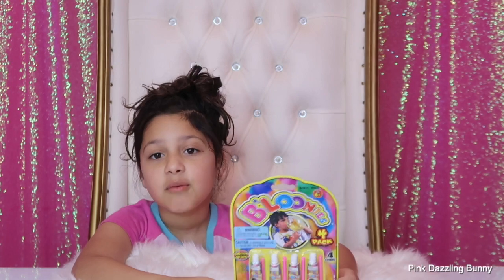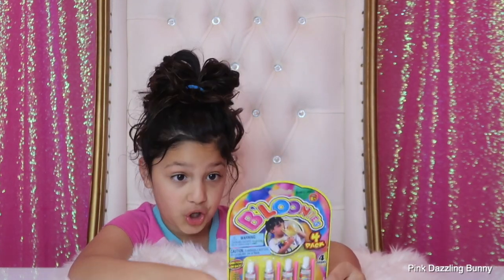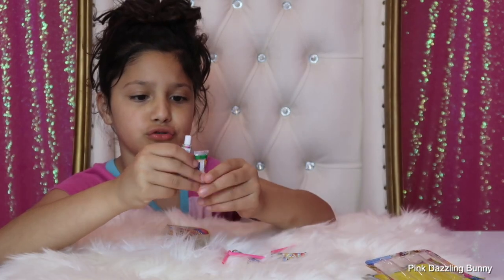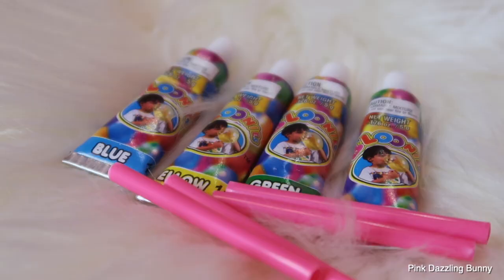Bloonies & Slime Fun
Chrisella eats and pizza and has fun !